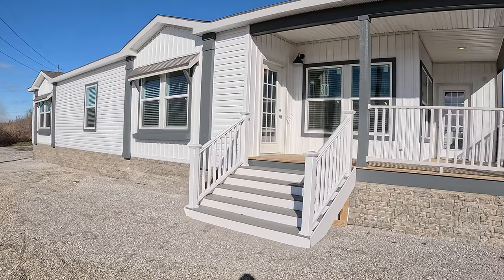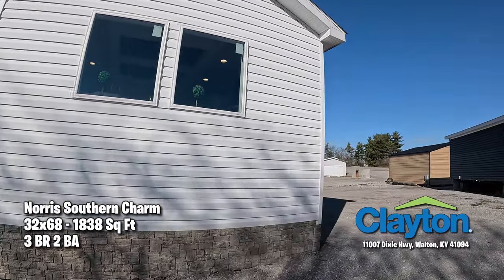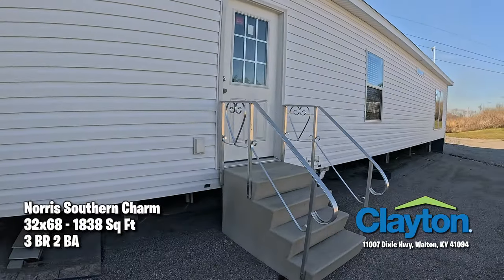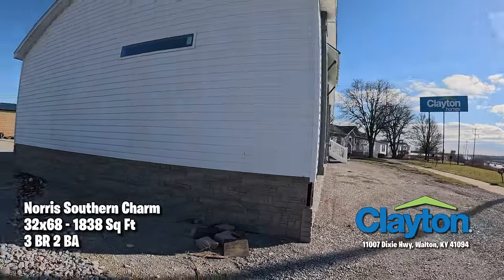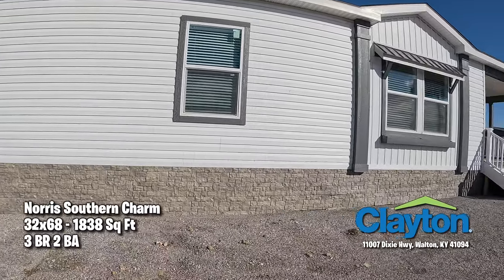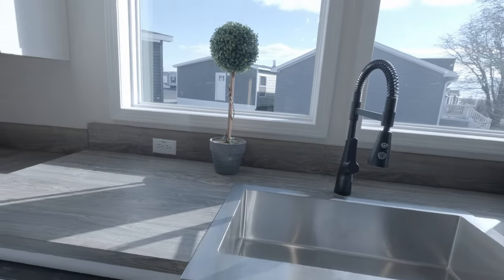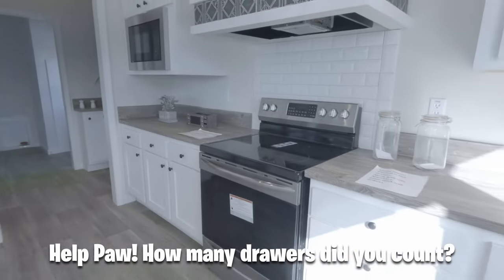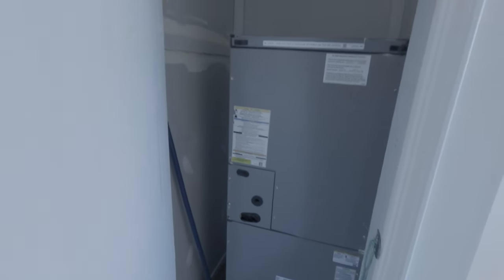Good Googly Moogly 🌾🐄🚜 Norris Southern Charm Farmhouse - Clayton Homes Walton KY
Well, welcome everyone to Lookie Dare! We've got a good one for you today folks. This is the Norris Southern Charm Farmhouse @ Clayton Homes in Walton KY.

🏠 Home Details:
🛏️ 3 Bedrooms
🛁 2 Bathrooms

Estimated or suggested prices are based solely on the home and may vary from region to region. There may be additional surcharges due to fluctuations in material costs or other market factors.  A home's price may or may not include land, options, site work, freight, set-up, or additions. A contract for your purchase is between you and an independent retailer.

Do you have homes that you would like us to tour?

In the mobile home industry, we are newcomers, so we thought it would be fun to upload videos about what we know and enjoy to watch ourselves.

0:00 Intro
2:20 Home Layout
2:26 Living Room and Dining Room
2:57 Kitchen
4:14 Laundry
5:20 Bedrooms
6:20 Guest Bathroom
7:00 Primary Bedroom
7:43 Primary Bathroom
9:05 Pricing and Outro